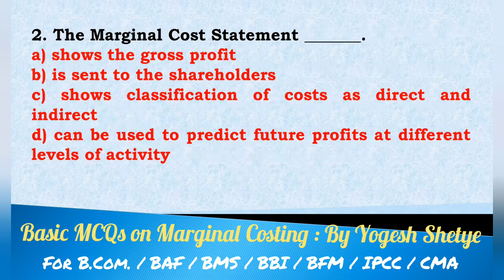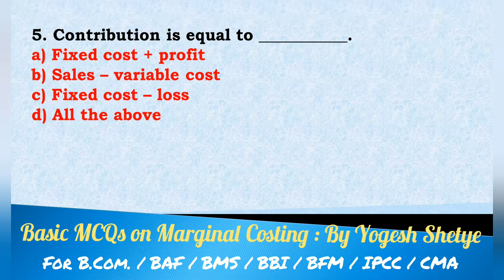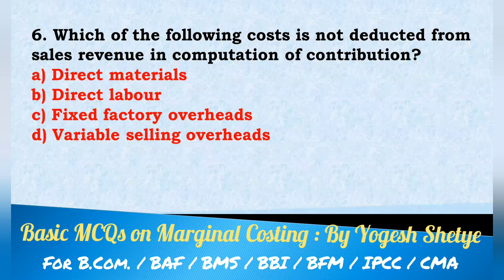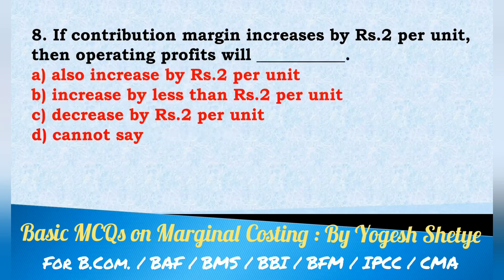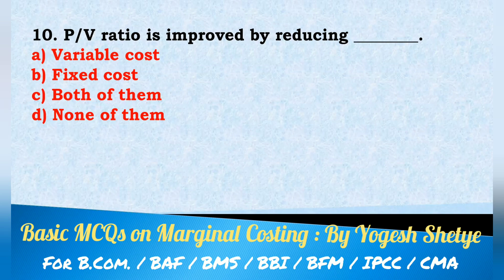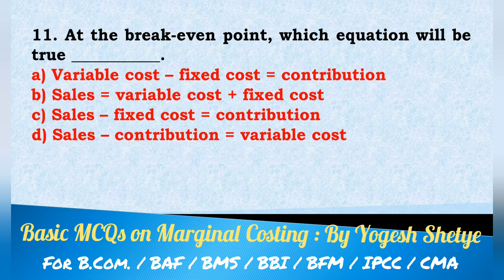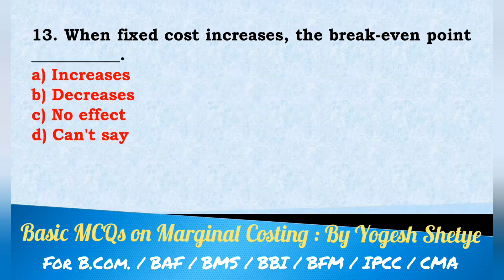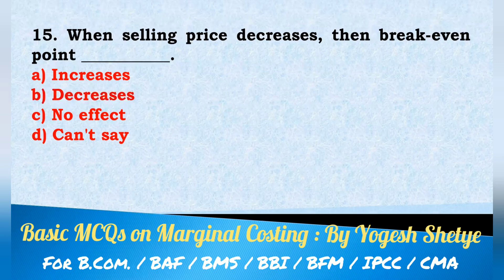Basic MCQs on Marginal Costing (Part - 1)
Hello friends in today's video I will discuss some important MCQs of Marginal Costing – Cost Accounting which will help you to clear your basics.